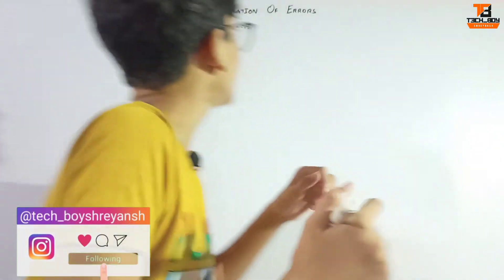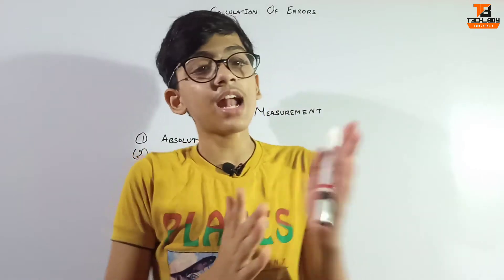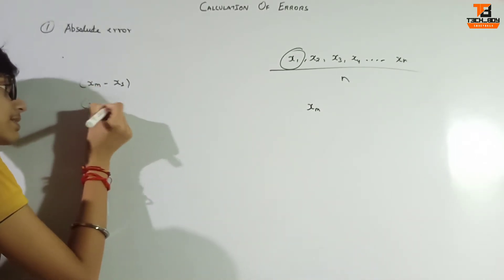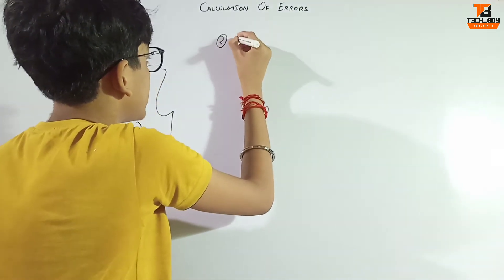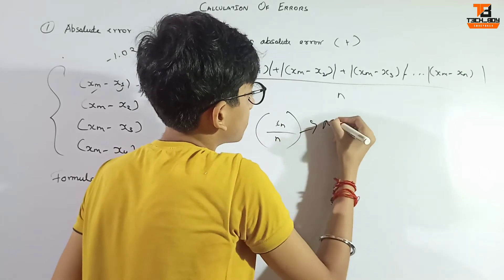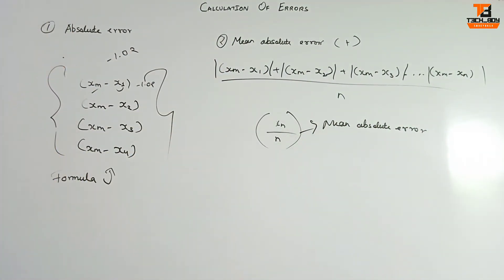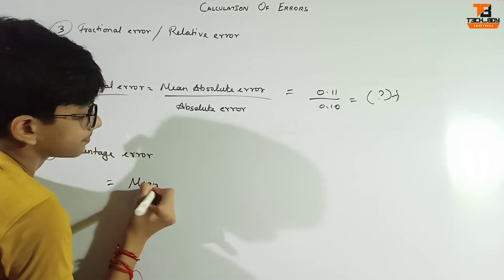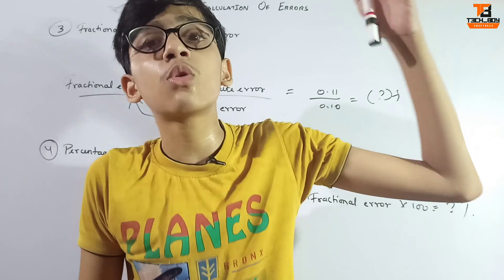Calculations of error || Class - 11 Physics || Tech_boy Shreyansh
Hiii friends this is @rajput_shreyansh Singh from the channel Tech_boy Shreyansh
Link for buying realme 6 phone👉Realme 6 (Comet Blue, 64 GB)
Link for class 10 book question and ncert solution is given

Link for the poll is given below 👇🏻